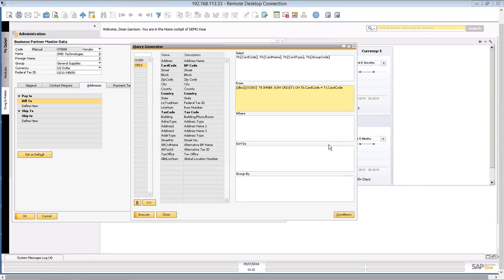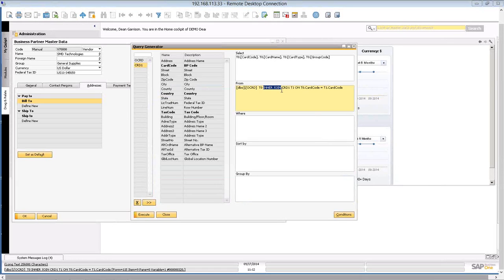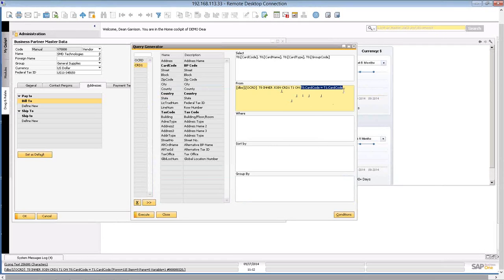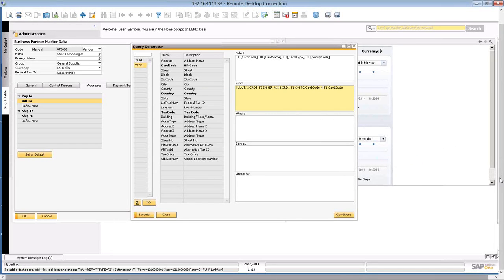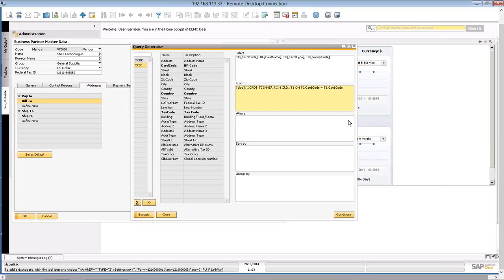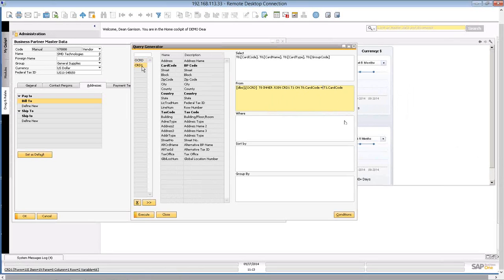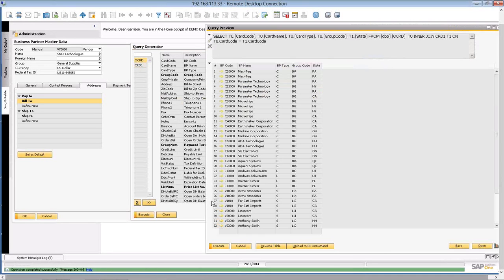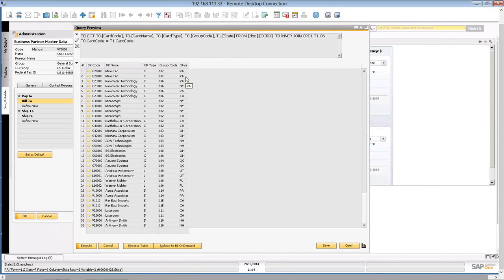Manage Queries in SAP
Learn about Query Manager in SAP Business One. Learn about Queries, Joins, Tables and how to Manage your Queries in SAP Business One.